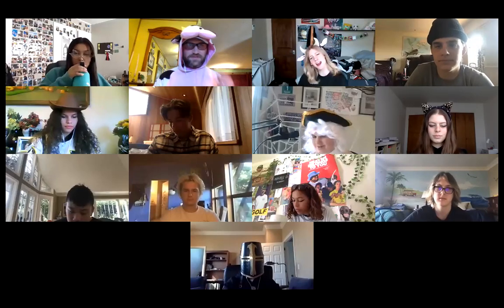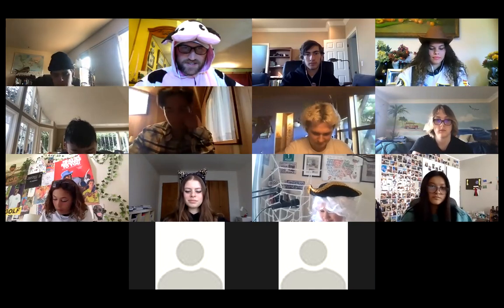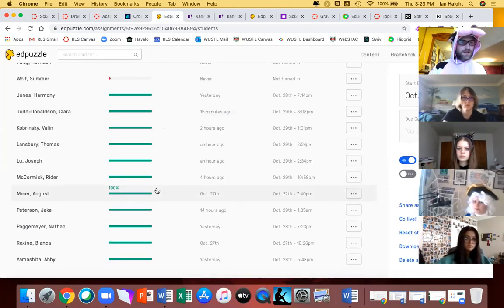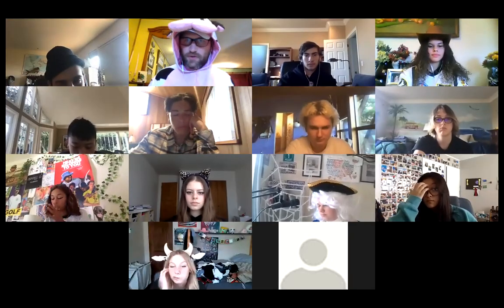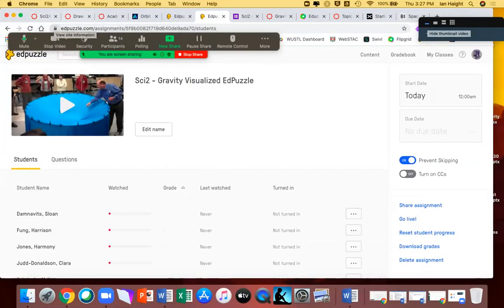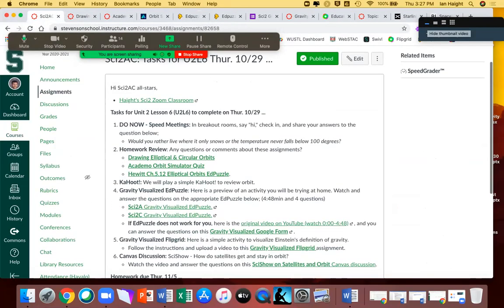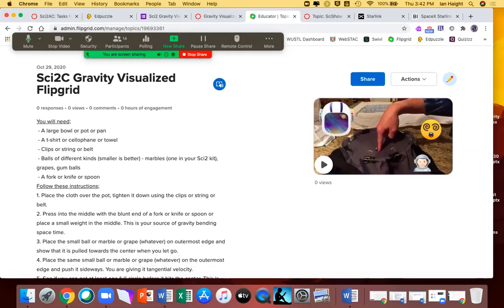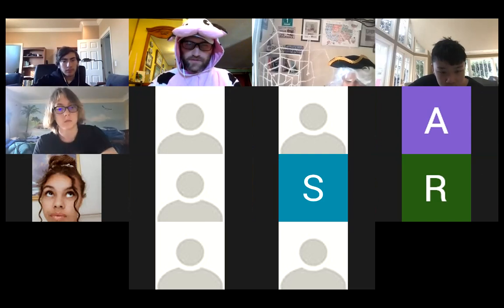Sci2C U2L6 Thur 10-29 Lesson Recording